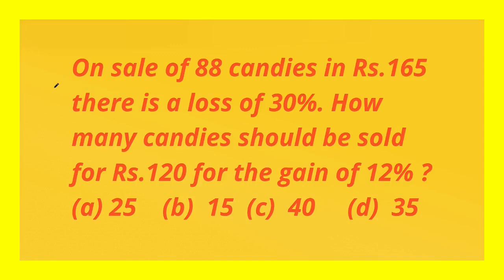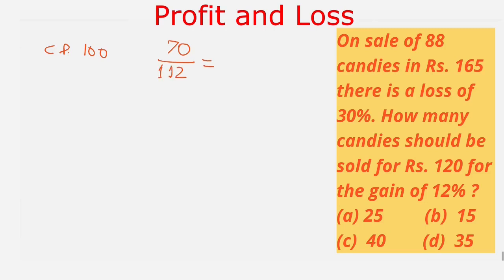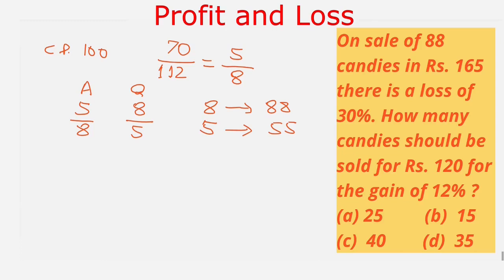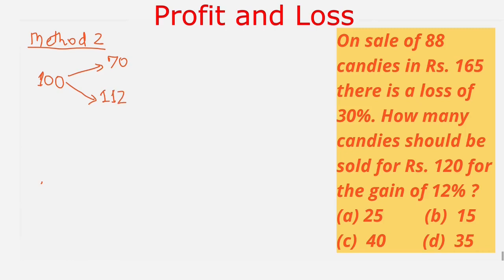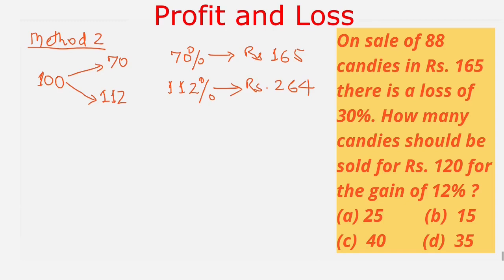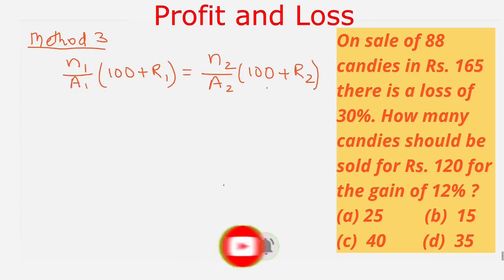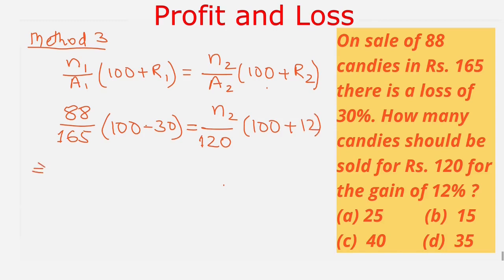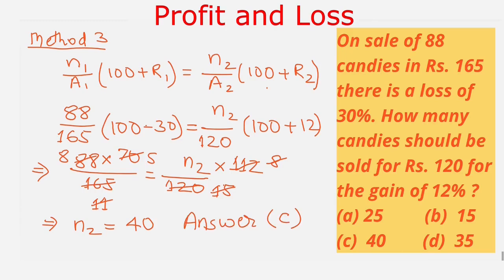Profit and Loss | Part 6 Question 1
How to solve profit and loss | Part 6 Question 1. Word problems and numerical on profit and loss with short tricks to help you
learn better.
1. Profit and Loss introduction.
2. Question on profit, loss, cost price, selling price.
3. questions on two successive profit/loss converted to equivalent single profit/loss percent.
4. Questions on two items of same S.P. is sold, one at a profit and other at a loss.
5. Questions on marked price and discount.
6. Questions on successive same discounts.
7. Questions on discount, consecutive different discount.
8. Questions on C.P. of n items is equal to S.P. of m items.
9. Questions on profit by using false weights.
10.Questions on profit by mixing and adulteration.
11. Miscellaneous questions on profit and loss.
12. Every question solved with normal/traditional method ,shortcut method and use of direct solution formula.